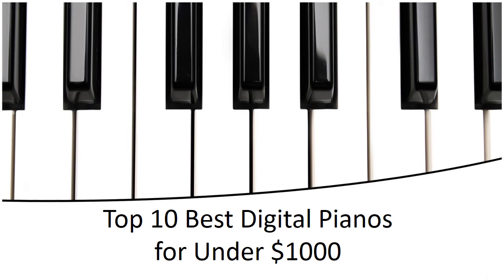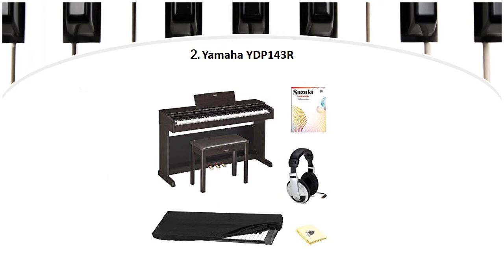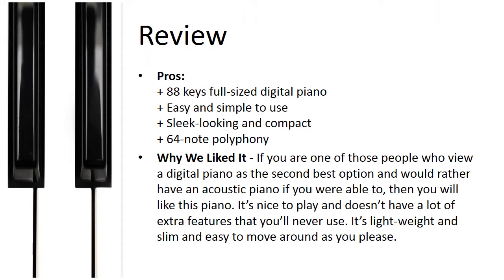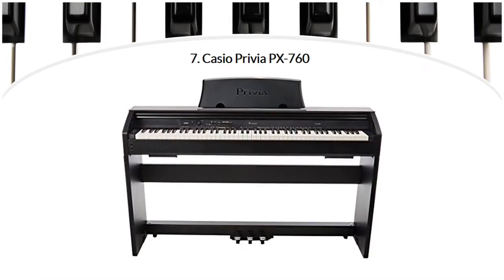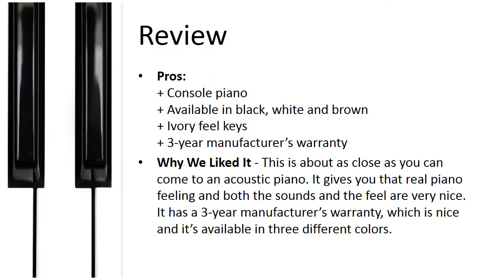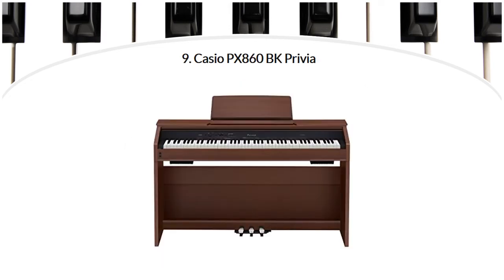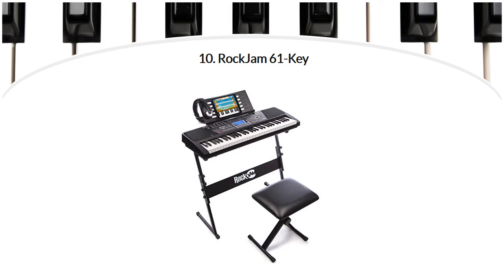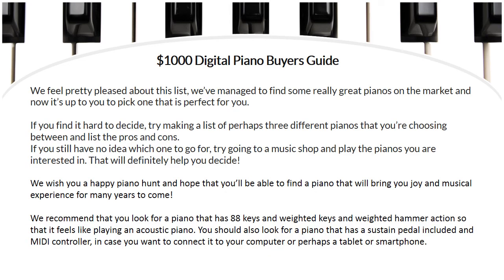Top 10 Best Digital Pianos for Under $1000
For many musicians, a digital piano is a must they simply can’t live without. For this reason, we thought it would be a good idea to make a list that can help you find the best digital piano under $1000.

We have done a lot of research and found ten great instruments that we think you should consider in your piano hunt.

Choosing a new instrument can be a daunting and time-consuming task, but we’ve done our best to make it as easy as possible for you. But we would still recommend that you take some time out of your busy schedule and read carefully all the information we have gathered.

What to Look for When Buying the Top Digital Piano under $1000?

We recommend that you look for a piano that has 88 keys and weighted keys and weighted hammer action so that it feels like playing an acoustic piano.

You should also look for a piano that has a sustain pedal included and MIDI controller, in case you want to connect it to your computer or perhaps a tablet or smartphone.

What Digital Piano for Beginners?

We would recommend pianos on the market like Yamaha P115 and P45. Alesis Recital is also a great piano for beginners since they provide you with everything you need as a beginner.

If you have a kid that you want to buy a piano for you could consider RockJam, which is somewhere in between a toy and a proper piano, it’s not a piano the kid can use for many years, but it will boost the enthusiasm for music and composing.